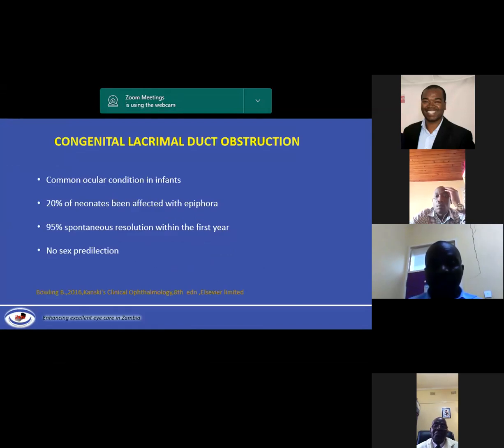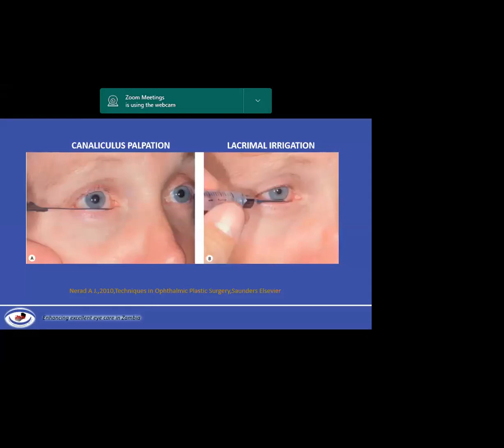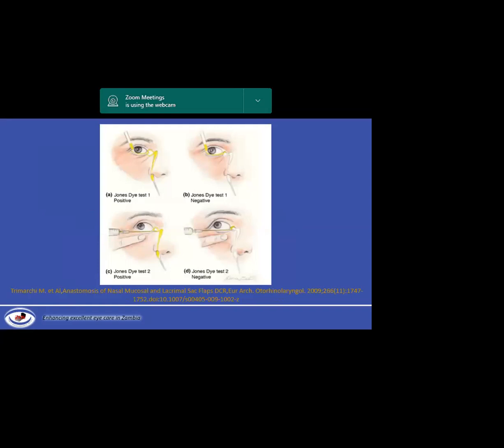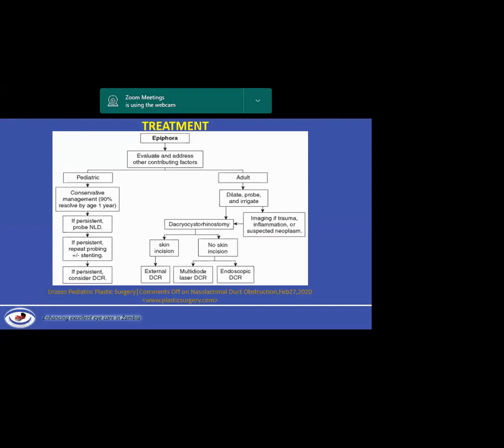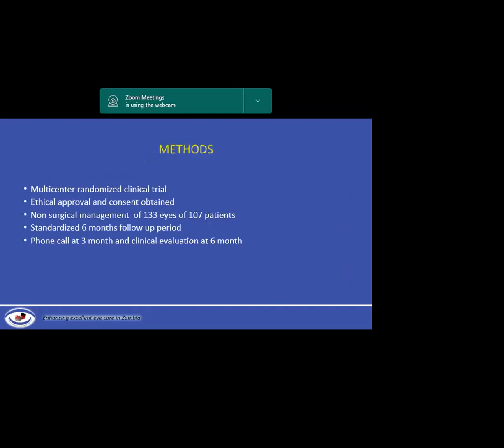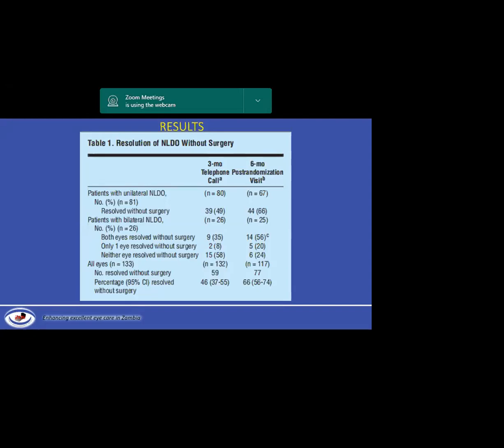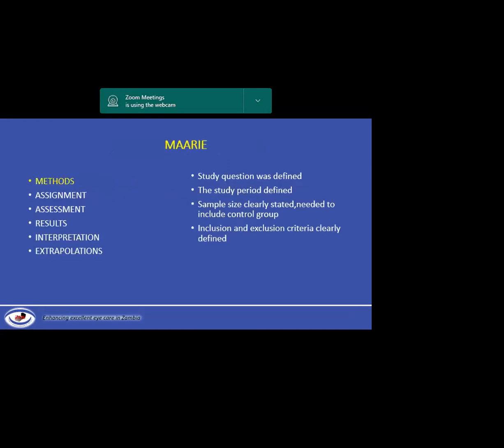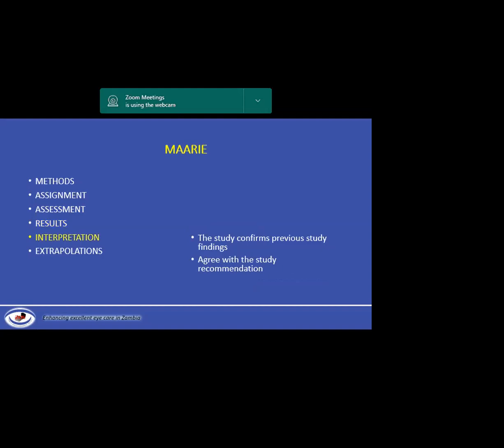6th Weekly Virtual Journal Club Nasal Lacrimal Duct Obstruction